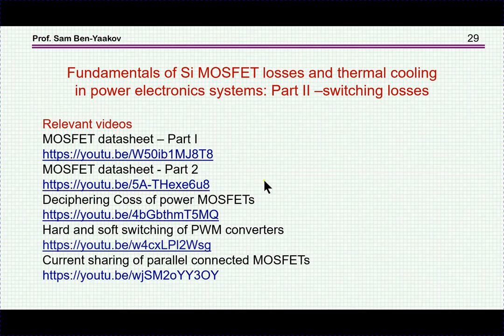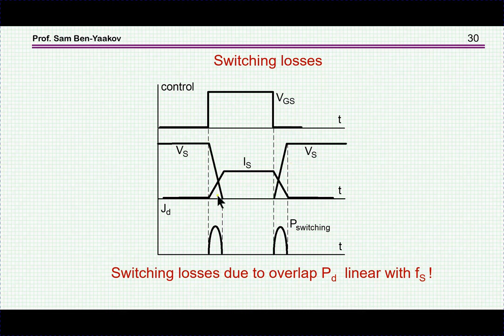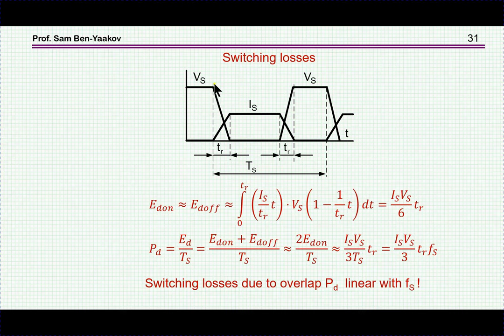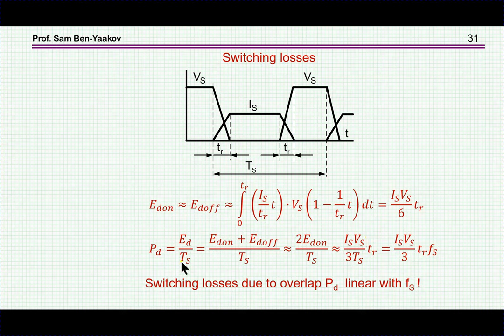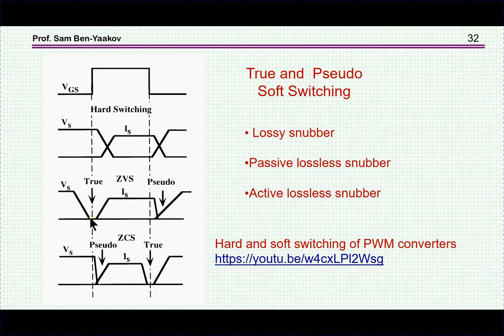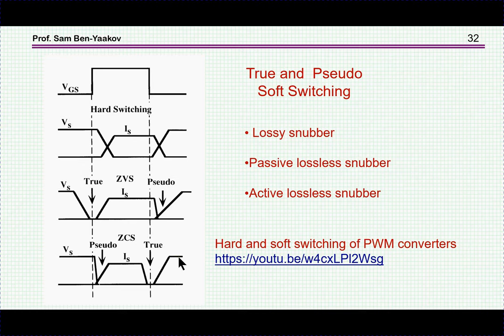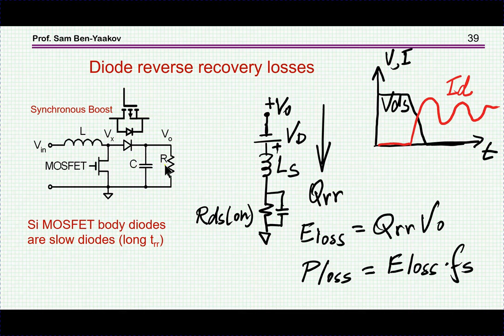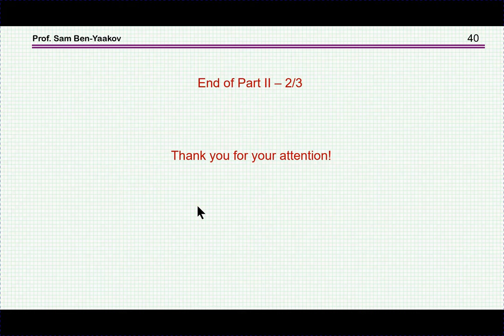Fundamentals MOSFET losses and thermal cooling in power electronics: Part II –switching losses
Relevant videos